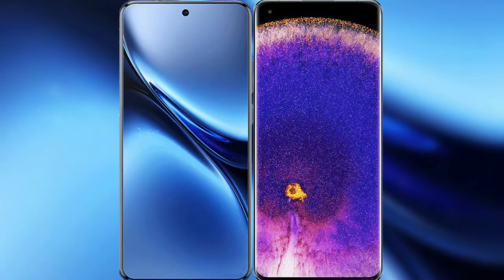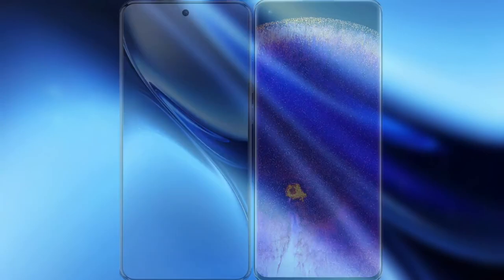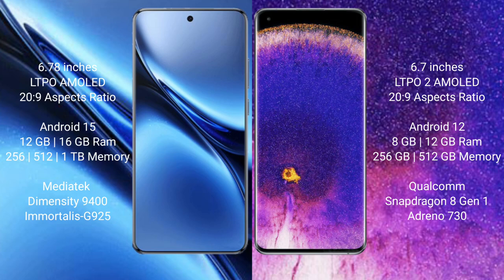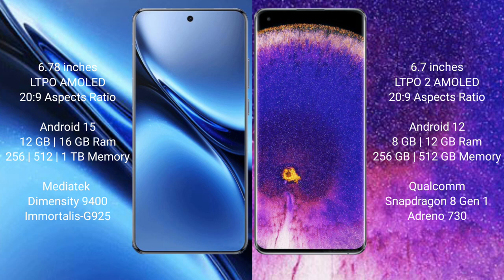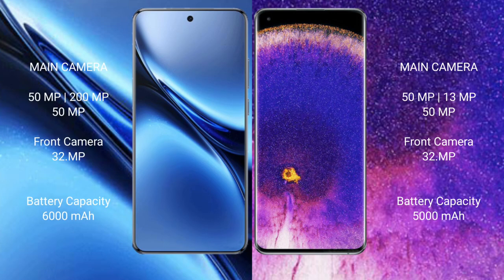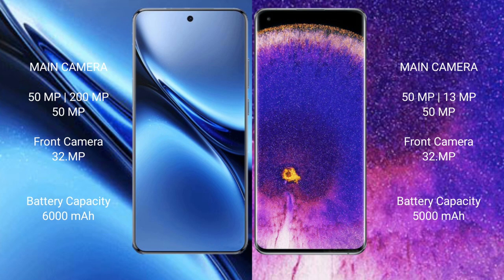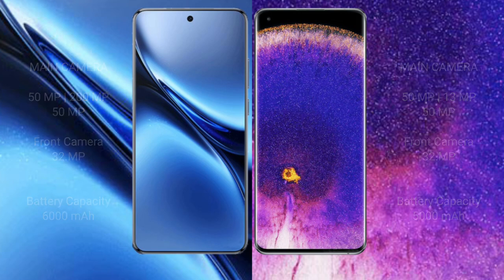Vivo X200 Pro vs Oppo Find X5 Pro Review